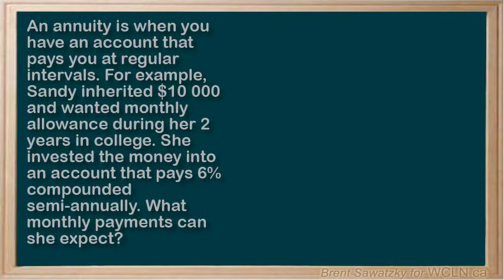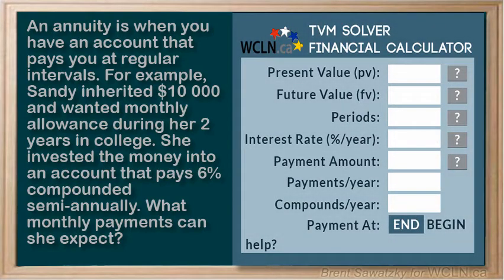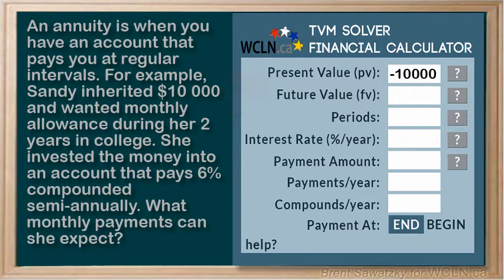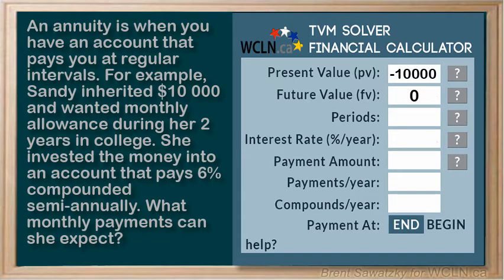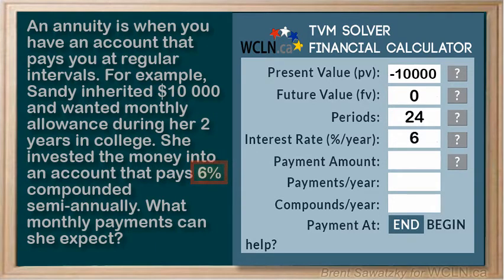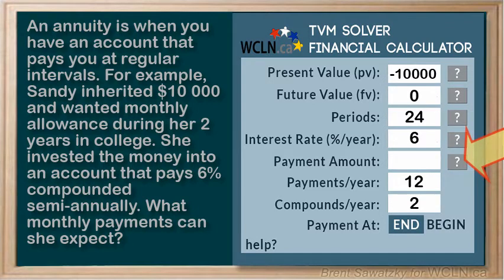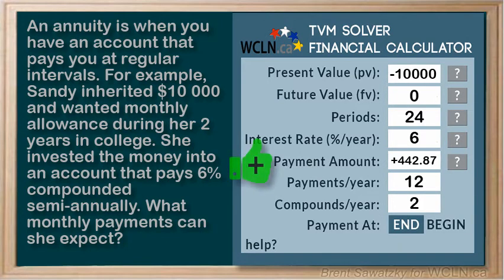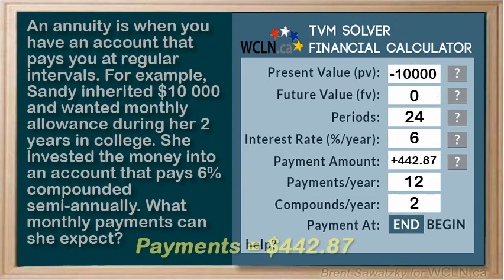WCLN - Math - TVM Solver - 1.6P1E3